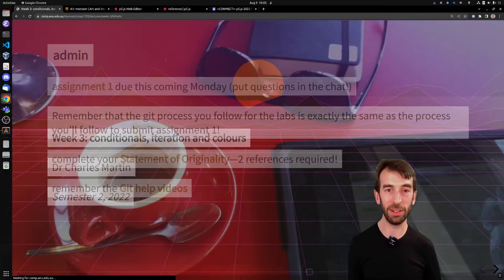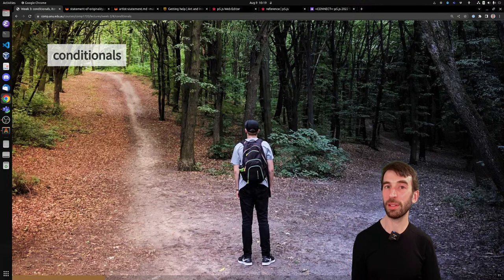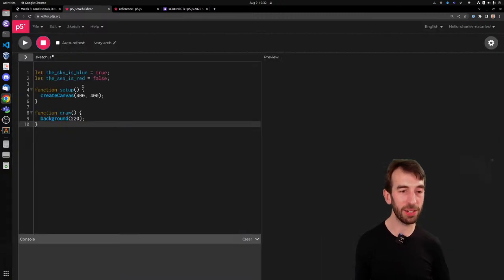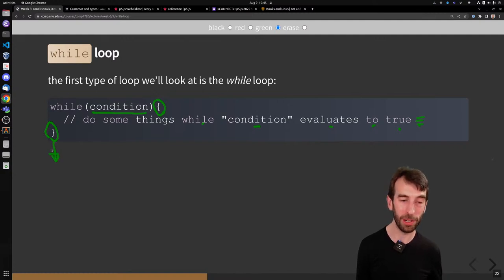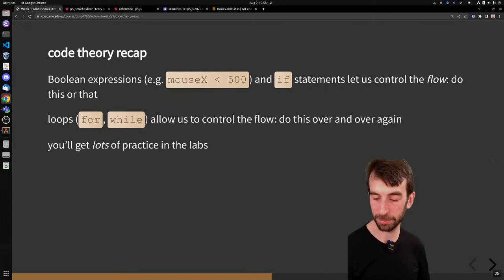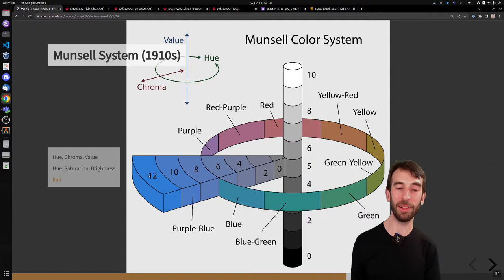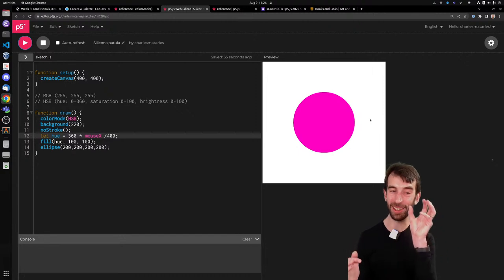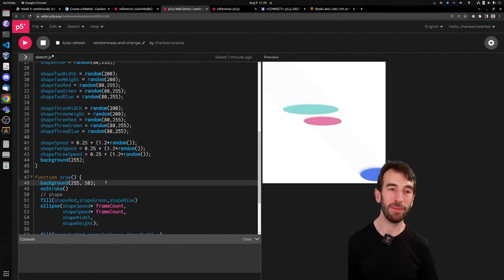COMP1720 Week 3: Conditions, Loops and Colours (take 2)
Making artworks with code!